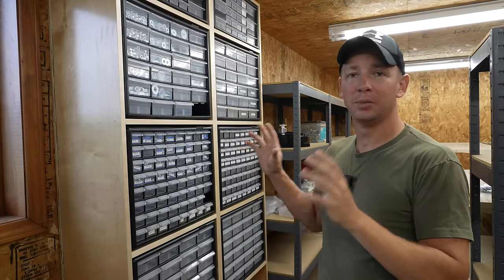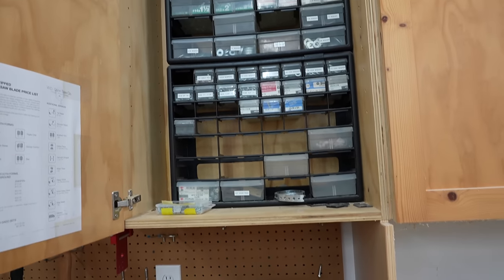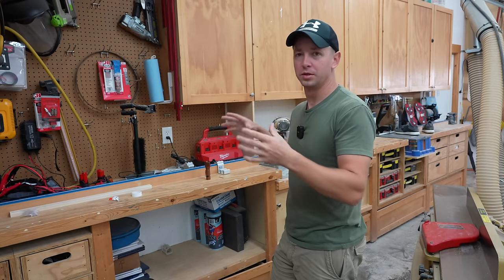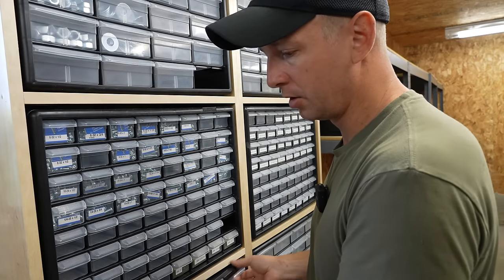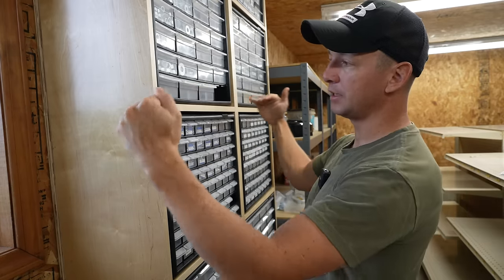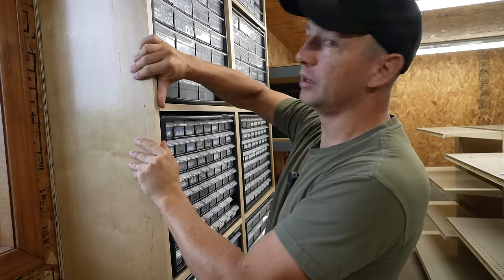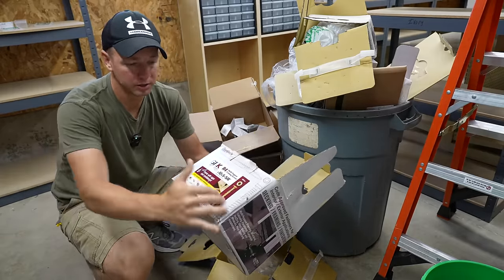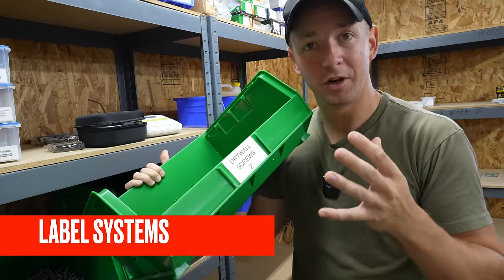New Shop Organization - What Do You Need? How to Do It Right!!!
In this video we look at how to organize your shop really well. We look at small faster organizer organization option as well as large fastener inventory options.

Akro-Mils 10164 64 Drawer Plastic Parts Storage Organizer (Amazon - Earns Commissions)
Akro-Mils 10124, 24 Drawer Plastic Parts Storage Organizer (Amazon - Earns Commissions)

Brother P-touch, PTD210, Easy-to-Use Label Maker
Phomemo Label Maker - M110 Address Bluetooth Label Printer (Amazon - Earns Commissions)

Akro-Mils 30250 AkroBins Plastic Storage Bin Hanging Stacking Containers, (15-Inch x 16-Inch x 7-Inch), Black, (6-Pack) (Amazon - Earns Commissions)

Akro-Mils 30235 AkroBins Plastic Storage Bin Hanging Stacking Containers, (11-Inch x 11-Inch x 5-Inch), Blue, (6-Pack) (Amazon - Earns Commissions)

Akro-Mils 30230 AkroBins Plastic Hanging Stackable Storage Organizer Bin, 11-Inch x 5-Inch x 5-Inch, Blue, 12-Pack (Amazon - Earns Commissions)

00:00 - Shop Build - Getting Fasteners Organized
01:29 - Small Item Inventory Is Crucial
02:41 - The Ultimate Organizer Cabinet Build
02:58 - What Organizer Bin System I’m Using? - Akro-Mils Organizers
07:50 - Larger Inventory Items
09:07 - Buy in Bulk When Possible
10:45 - The Best Label Systems
11:40 - Brother P-Touch
12:29 - Phomemo Bluetooth Label Printer
14:14 - Tip: Save Big On Inventory Items
16:12 - Outro